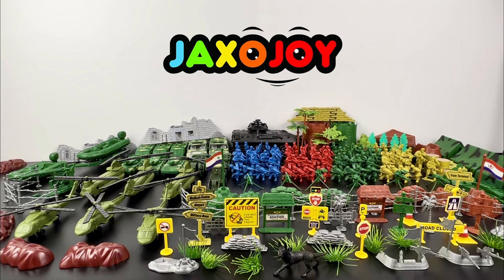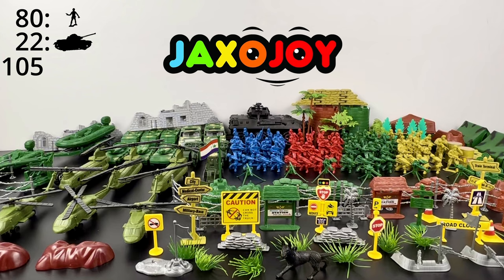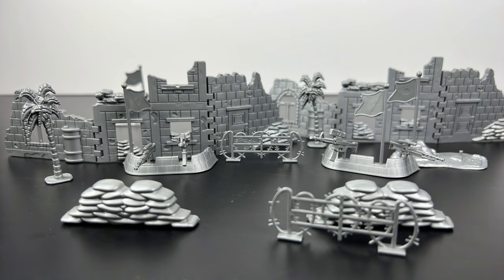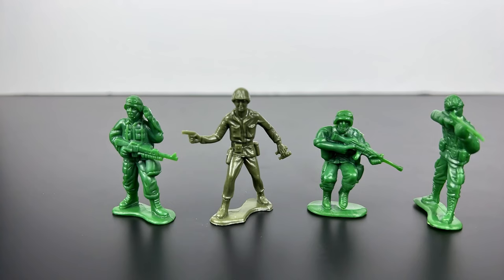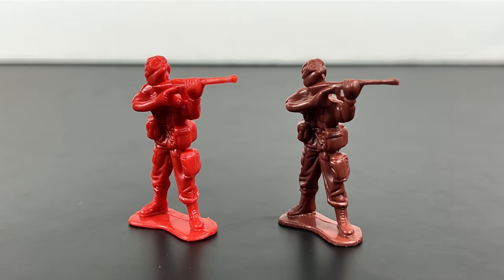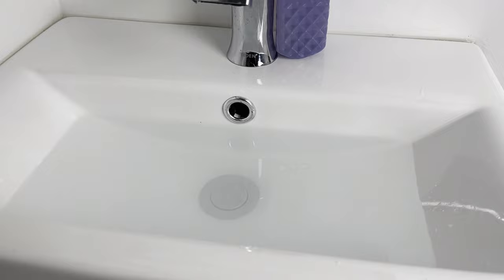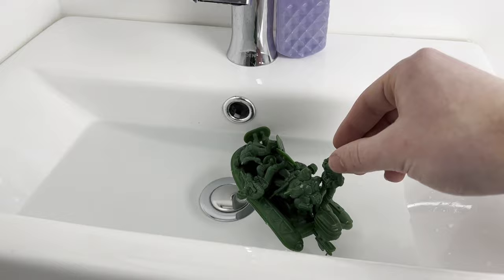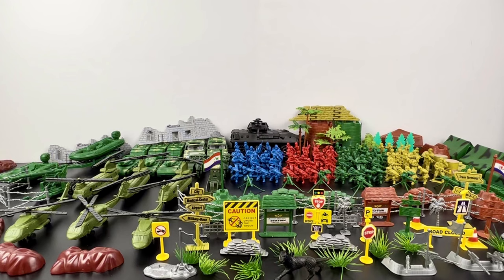200pc PLASTIC ARMY MEN SET (Stop Motion Review) Episode 17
This is my review of JAXOJOY's 200 PIECE MILITARY SET. I use stop motion to show off the poses and an example of them animated. These figures will be used in future stop motions and are added to my growing collection.

Link to purchase:

Intro (0:00)
Unboxing (0:20)
Display (0:53)
Props (1:17)
Poses (2:24)
Vehicles (3:51)
With Originals (3:28)
With TimMee (5:23)
Comparison (6:04)
Stop Motions (6:18)
Float Test (7:04)
Final Thoughts (7:52)
Outro (8:44)